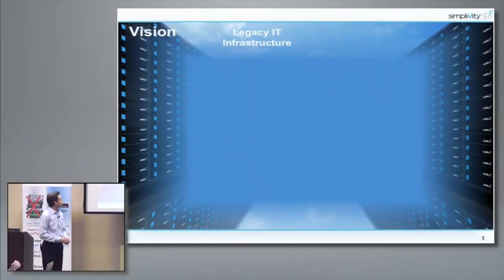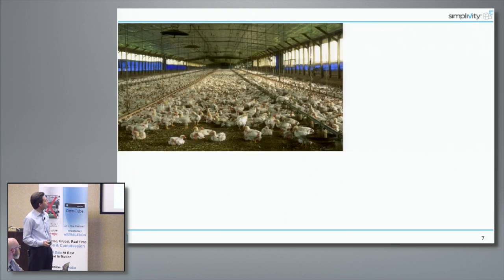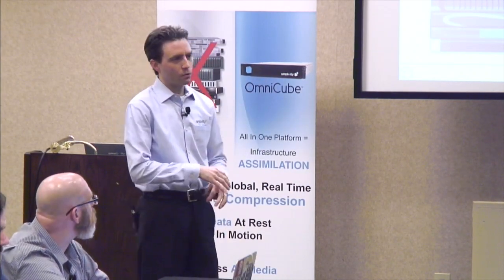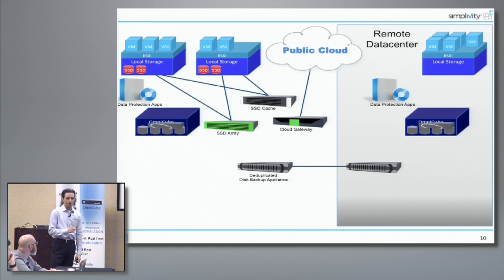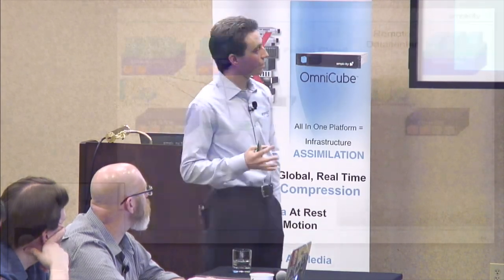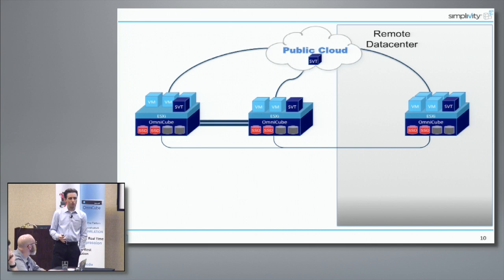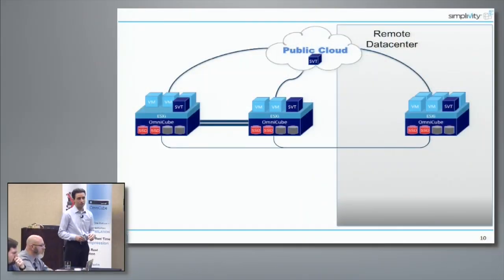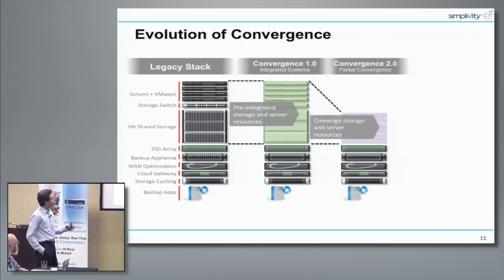SimpliVity and OmniStack Overview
Jesse St. Laurent, VP of Product Strategy at SimpliVity, introduces the company's OmniStack technology, emphasizing its vision to transform and simplify IT infrastructure. He begins by contrasting traditional data center stacks with SimpliVity's approach, which aims to replace conventional components like servers, storage, and networking with standardized x86 systems. This transformation is likened to the operational models of hyperscale data centers like Google and Amazon, but tailored for enterprise environments that rely on off-the-shelf and homegrown applications. These enterprise applications have inherent dependencies on the underlying infrastructure, unlike the custom-built applications of hyperscale data centers that are designed to minimize such dependencies.

St. Laurent explains that SimpliVity's OmniStack technology integrates various data center functions into a single, scalable 2U building block, simplifying management and reducing total cost of ownership (TCO). The technology includes an accelerator card for deduplication, compression, and optimization of data before it is written to disk, ensuring data efficiency across all layers of the stack. This approach eliminates the need for separate data protection and replication solutions, as these functions are built into the OmniStack. The system also supports cloud integration, allowing backups to be sent to AWS, although restoring data still requires an OmniCube.

The presentation highlights the flexibility of SimpliVity's solution, which can be deployed in both mid-market and enterprise environments. In mid-market scenarios, SimpliVity often replaces core business applications and provides disaster recovery (DR) capabilities that were previously too complex or costly. In enterprise settings, the technology is typically introduced for specific applications or development environments, gradually expanding as users recognize its benefits. The OmniStack can also function as a SAN for existing workloads, providing a pathway for gradual migration to a fully hyperconverged infrastructure. This flexibility, combined with the operational simplicity and efficiency of the OmniStack, positions SimpliVity as a compelling solution for modernizing IT infrastructure.

Recorded at Virtualization Field Day 4 in Austin, TX on January 14, 2015.